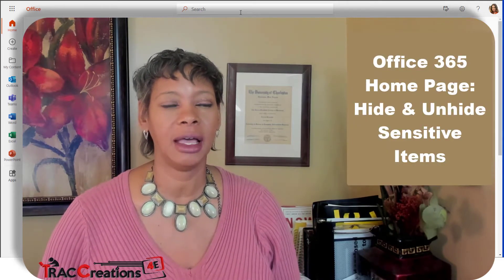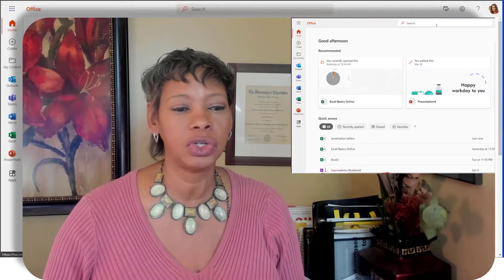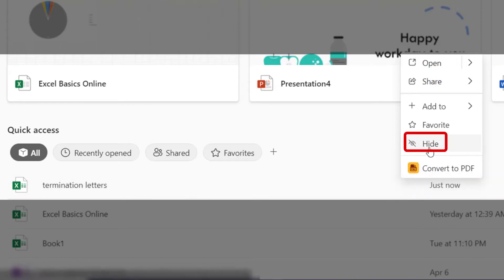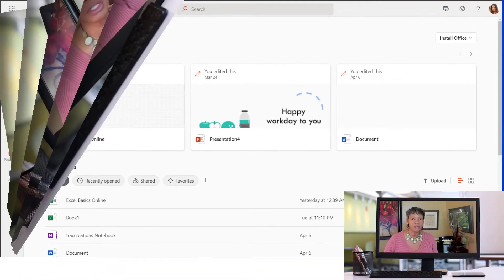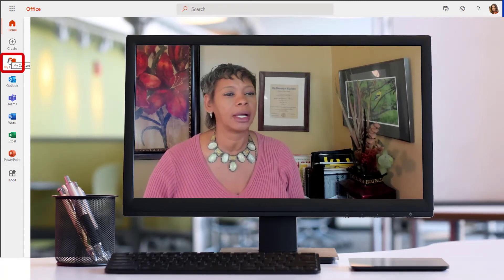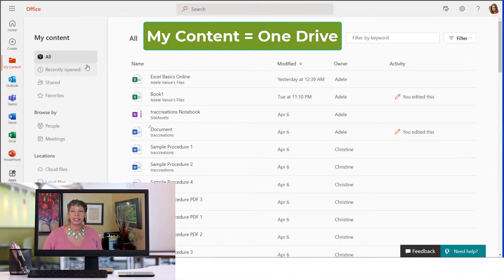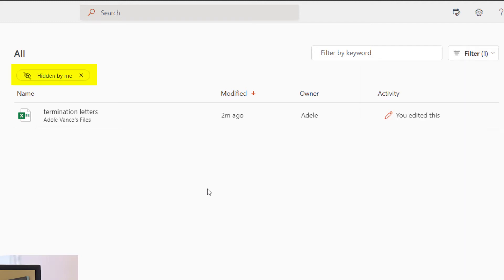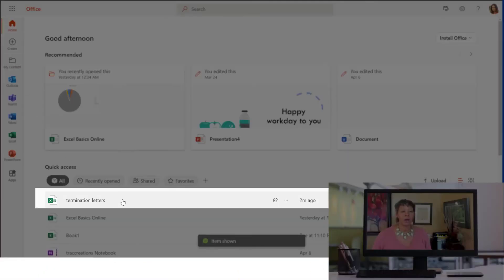Microsoft 365: Hide and Unhide Content on Homepage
You will learn how to hide content on Microsoft 365 homepage to prevent possible embarrassment. When you are ready to display the sensitive content again, easily unhide the files for quick access. These steps will not permanently delete the content.

👀 Check out this short video.

0:00 Introduction
0:30 Hide a content
0:43 Unhide a content
1:28 Closing